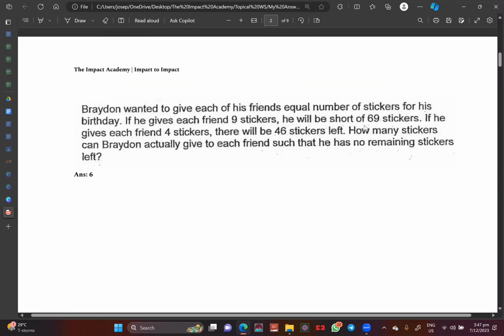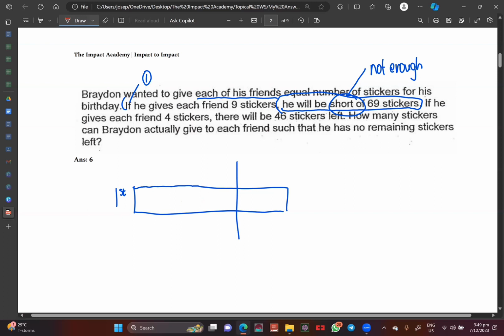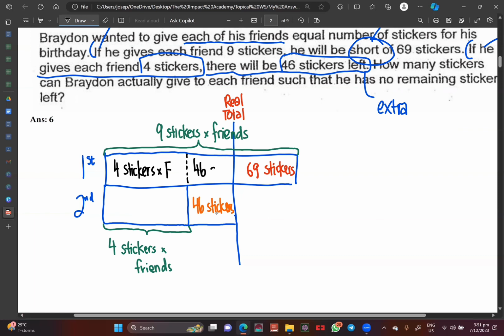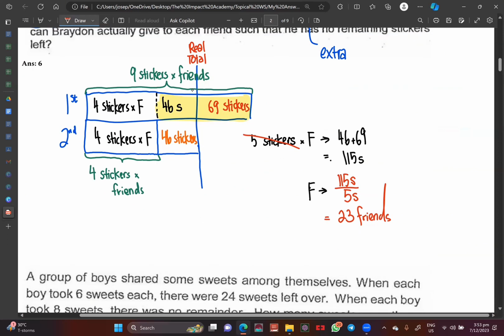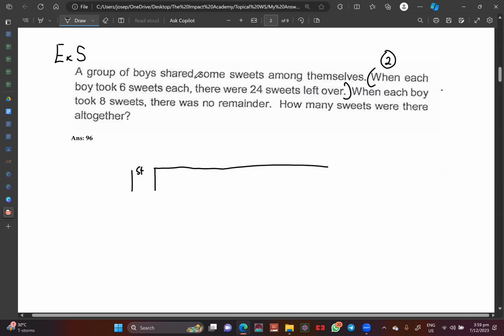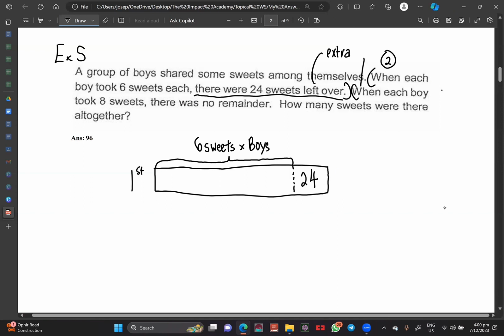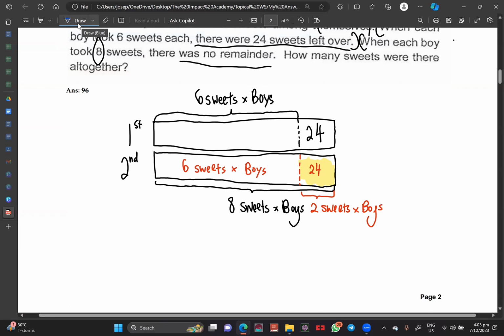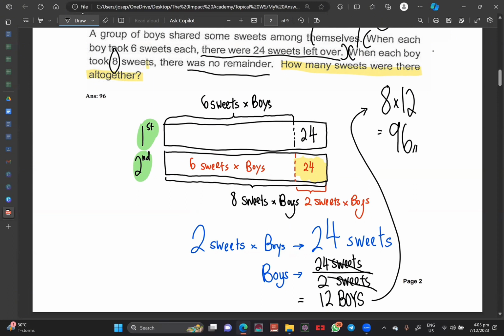P5 Whole Numbers - Drawing Model For Excess And Shortage Problem Sums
In this video, we'll delve into an essential concept called excess and shortage that will help you master problem-solving skills with whole numbers.

[P5 WS] Topic - Whole Numbers | Excess and Shortage